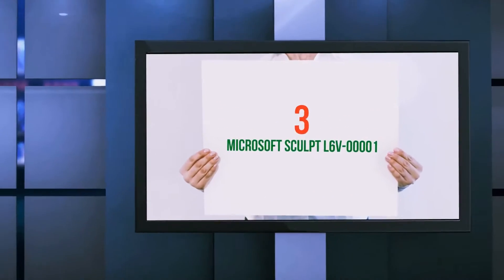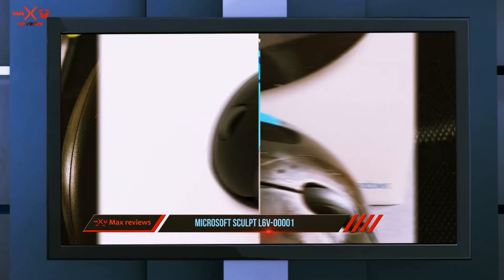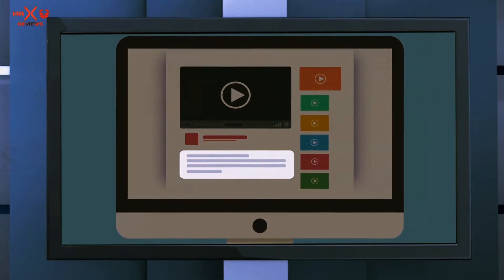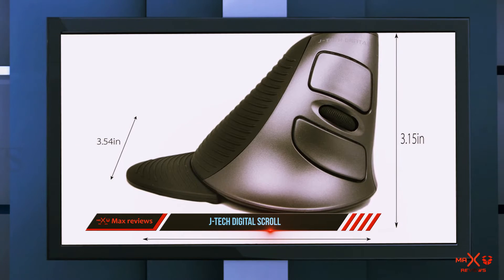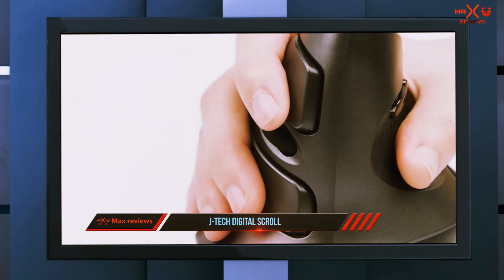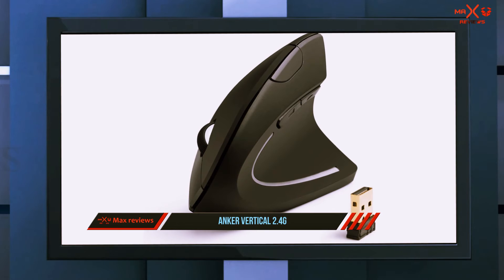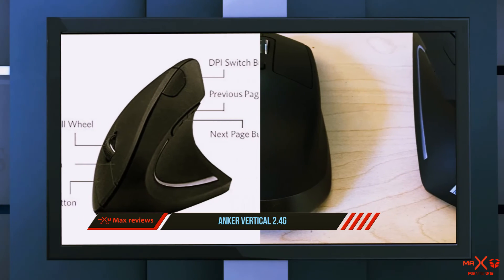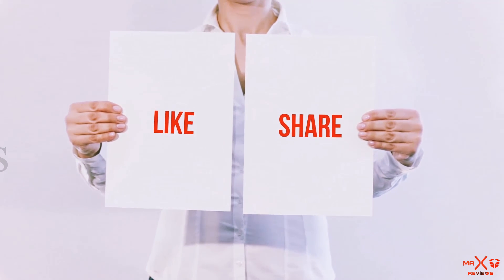✅ 3 Best Ergonomic Mouses in 2023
Here is the Updated Prices of the Best Ergonomic Mouses in 2023!

Things that we mentioned in this video:
1. Anker Vertical 4G - B00BIFNTMC
2. J Tech Digital Scroll - B00TJ56XD0
3. Microsoft Sculpt L6V 00001 - B00D68ZVY8